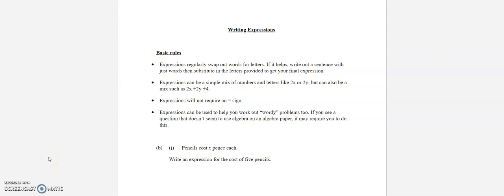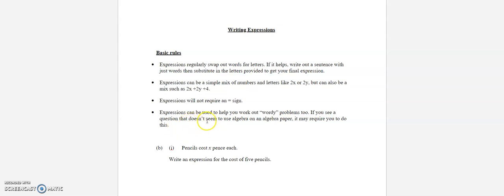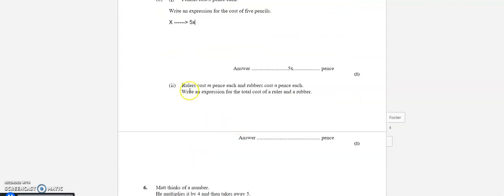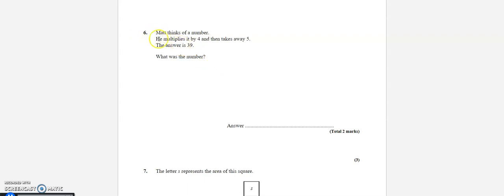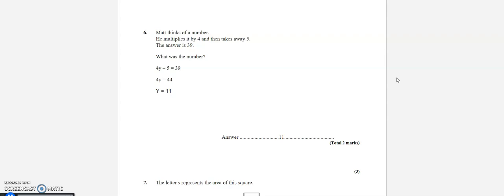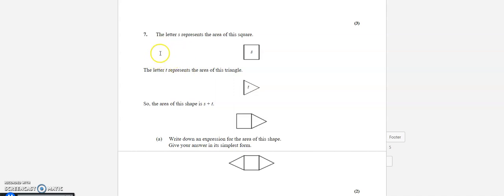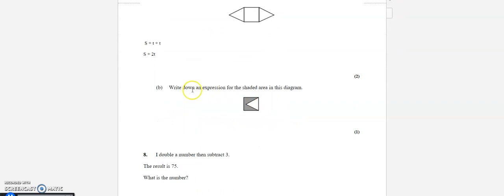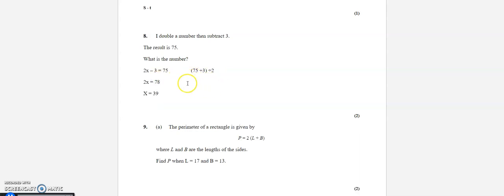Bitesize Writing Expressions